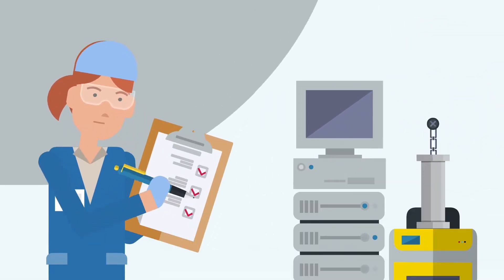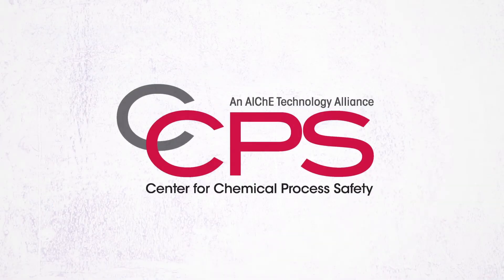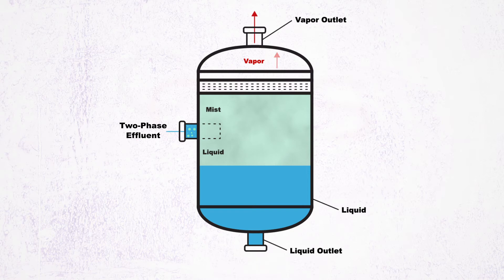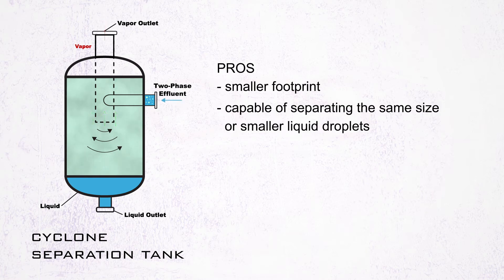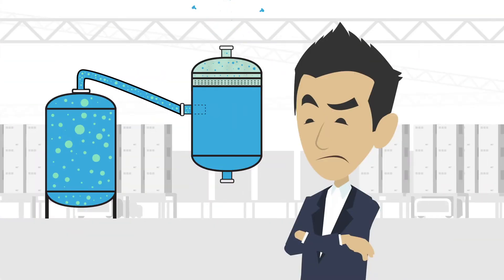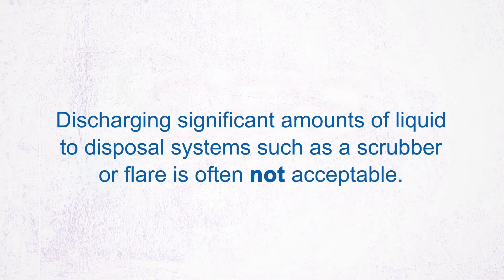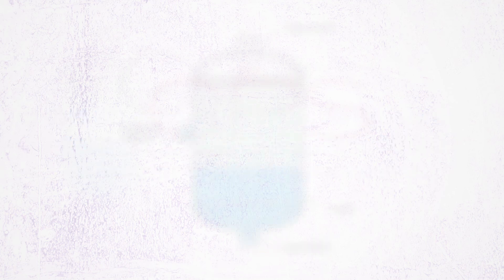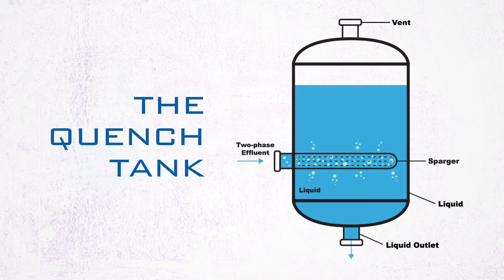Effluent Handling with Knockout Tanks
For years, Fauske and Associates has assisted in designing custom emergency relief systems for our clients. We help size pressure relief devices for hundreds of reactive scenarios. This video is meant to emphasize the key factors for knockout tank effluence handling.